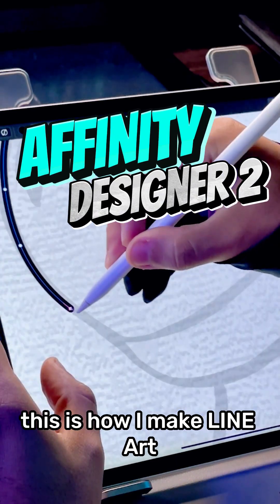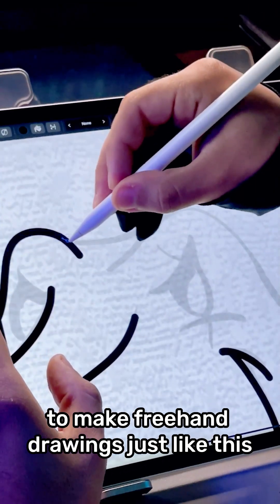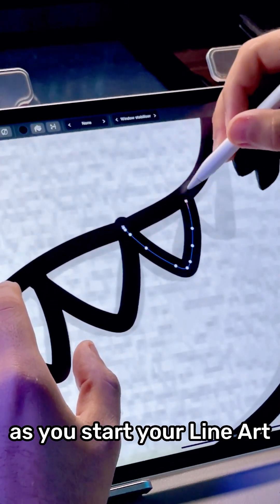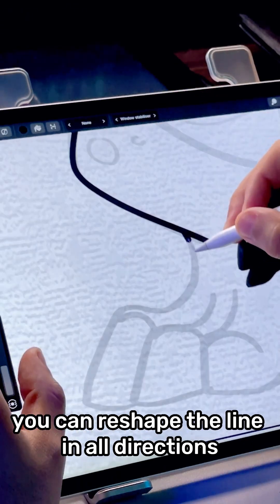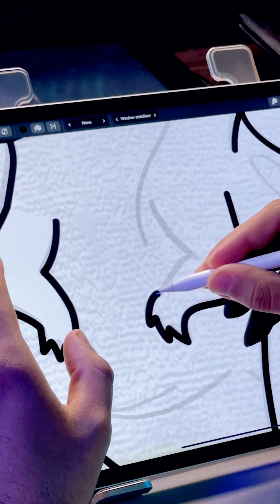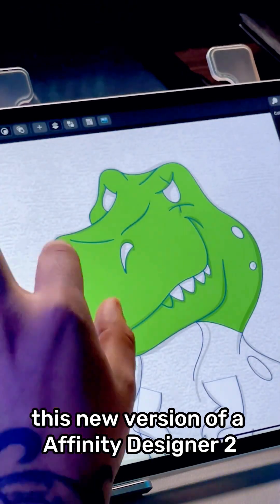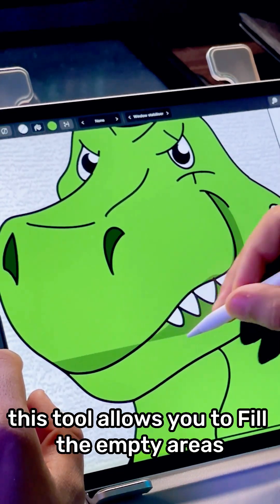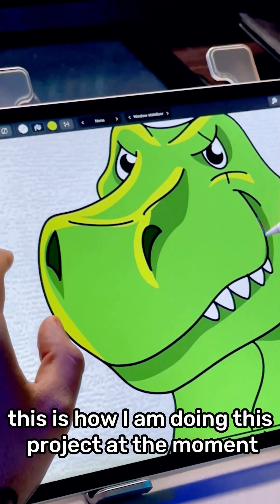Vector in Affinity Designer 2 iPad - Pencil Tool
Watch complete video in real-time